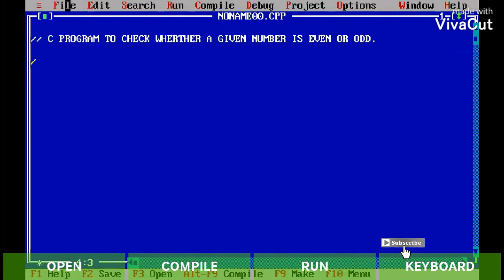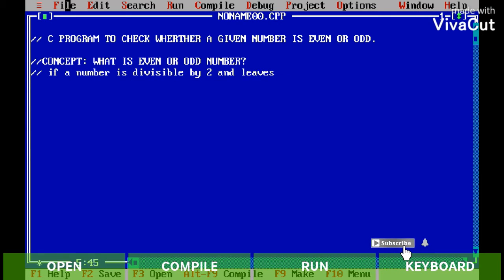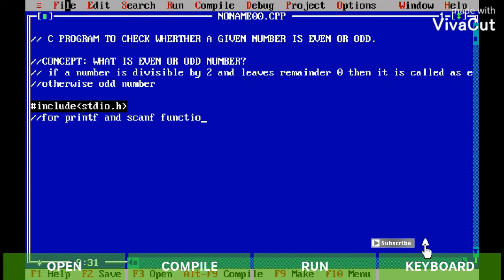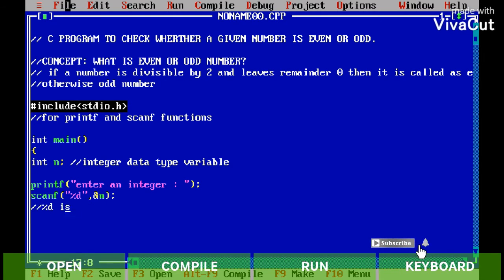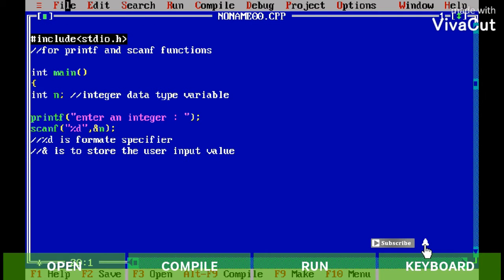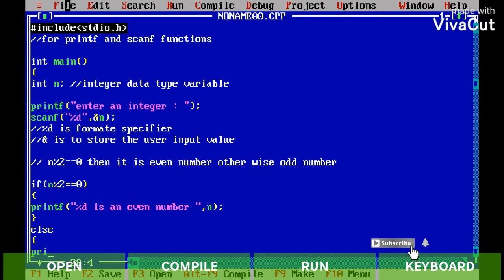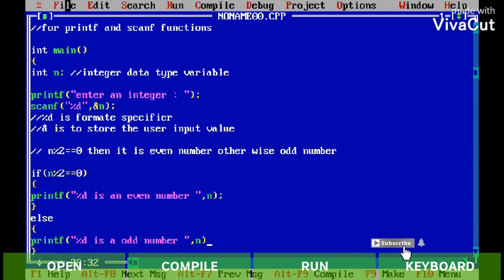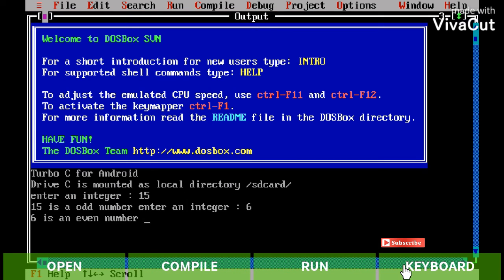C Program-Even or Odd Number || C Language Tutorial For Beginners || C Programming For Beginners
C Program - Find Even And Odd Number / Programming in C / Programming For Beginners.

√.designing a c program to find even or odd number.

√. write a C Program to find even or odd number.

In This Vedio ,we are going to discuss about c program to find second smallest number among a given set of numbers.

important

PLEASE LIKE THE VEDIO FOR ENCOURAGING US